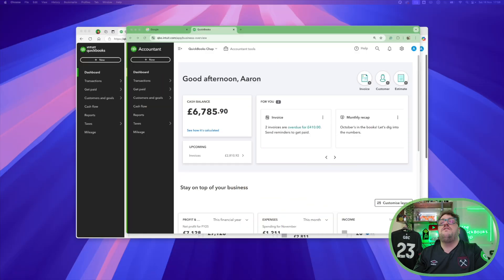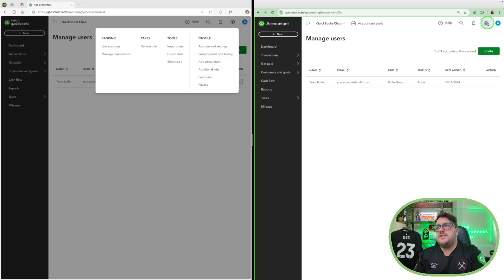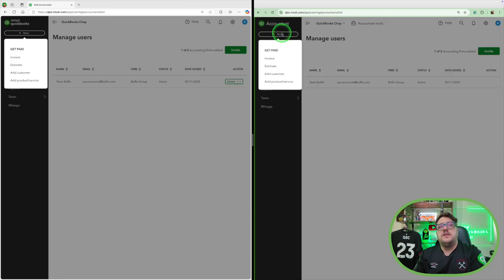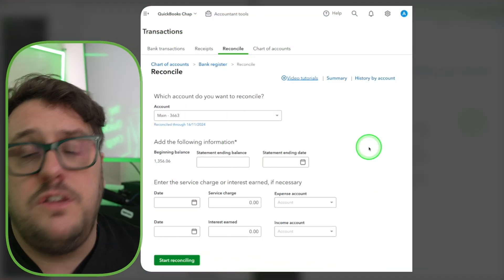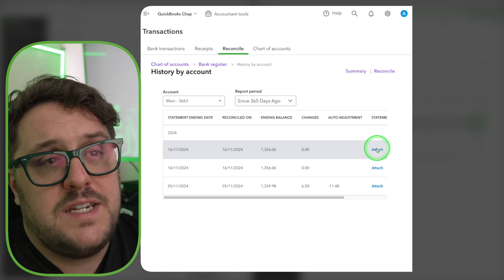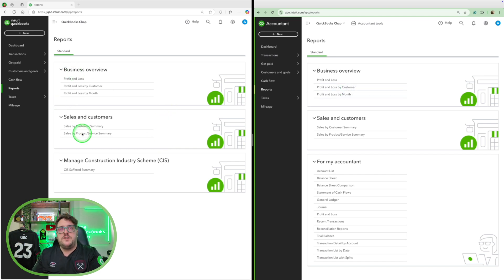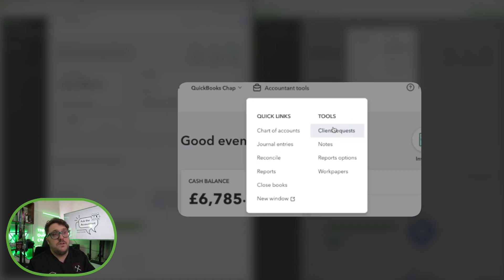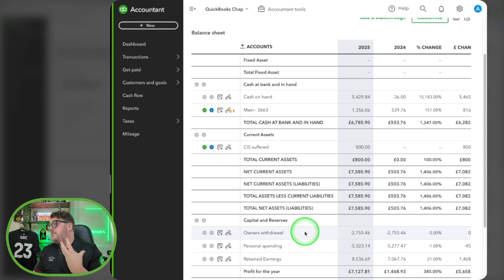QuickBooks Sole Trader: New Accountant Experience - Features & Breakdown!